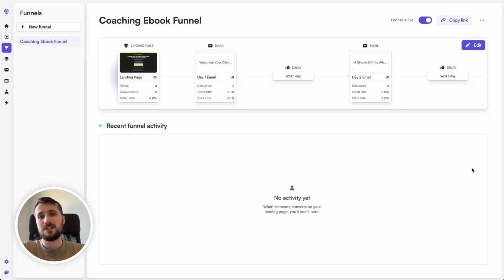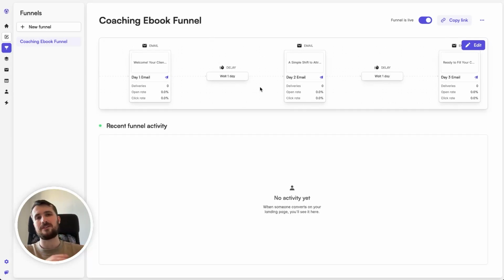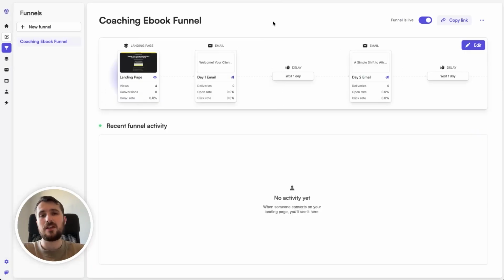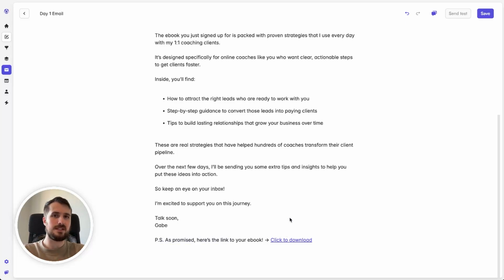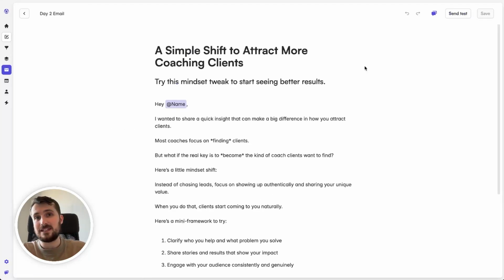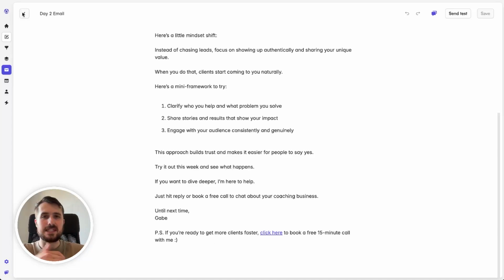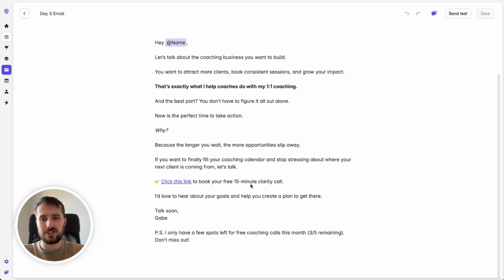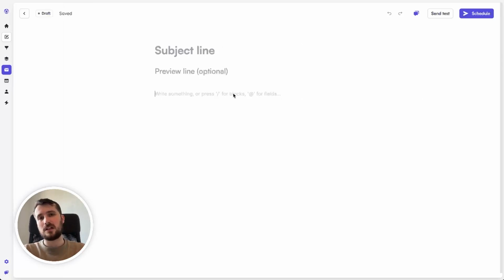Turn Cold Leads Warm with This Simple Email Sequence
In this video, I'll be walking through a simple but powerful email sequence formula for online coaches.